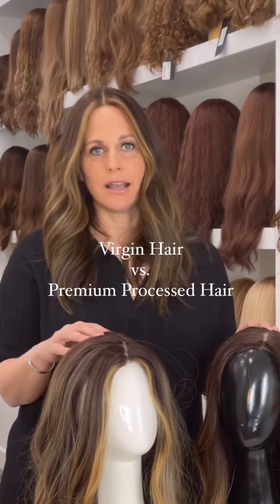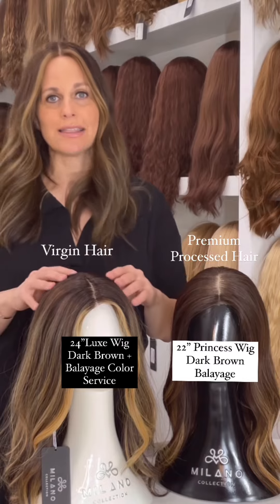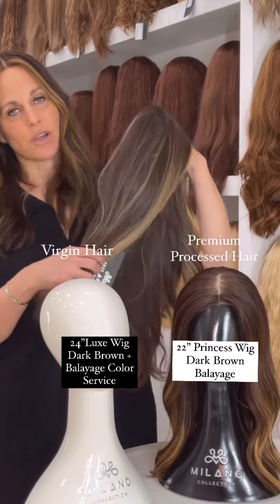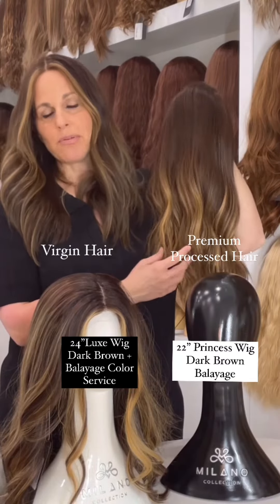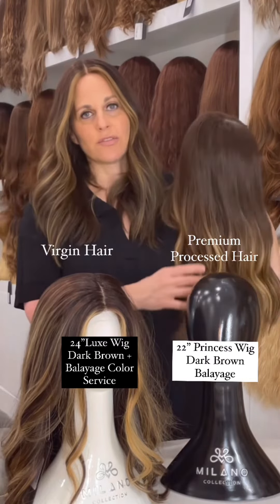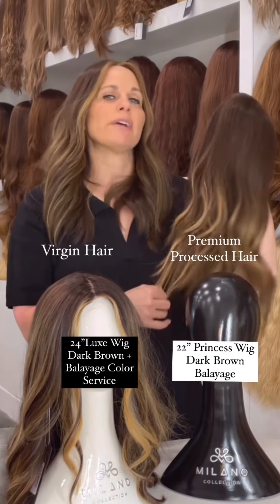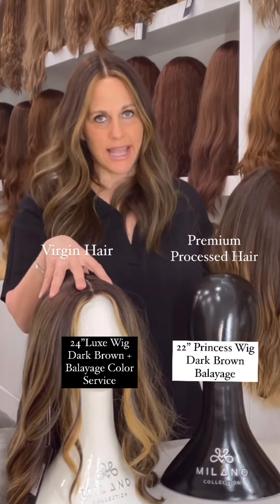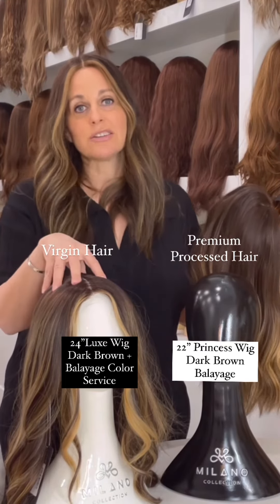Do you know the difference between virgin hair vs. Premium Processed Hair ? 😉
Today Judy shares the difference between virgin hair & premium processed hair ✨

⚡️Showroom Locations:
📍Los Angeles, CA
📍Long Beach, CA
📍Brooklyn, NY
📍Hollywood, FL